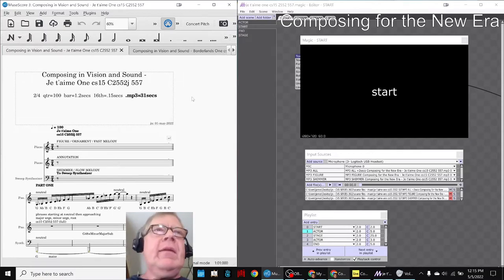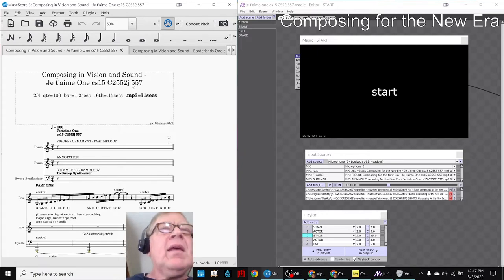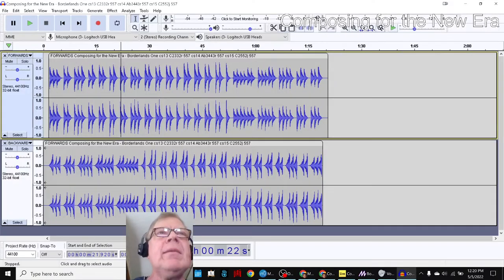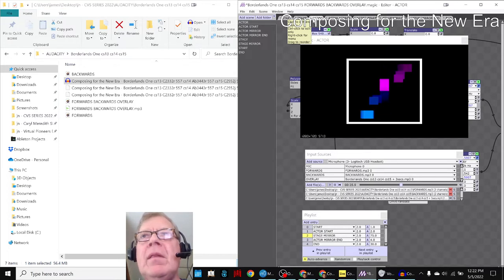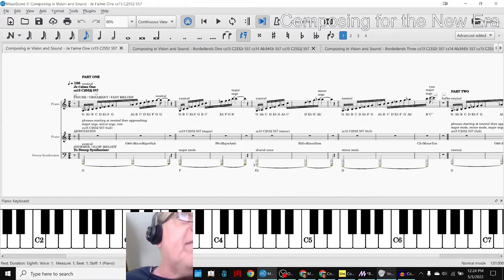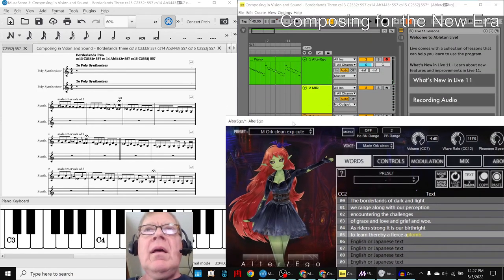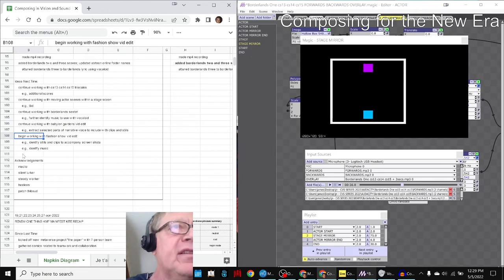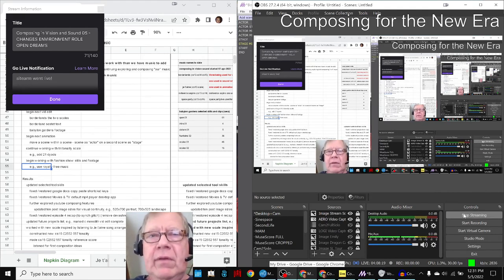Composing in Vision and Sound 05 CHANGES ENVIRONMENT ROLE OPEN DREAMS Stream Highlight 05 May 2022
two recursive scene animations are completed; new vocaloid composition started